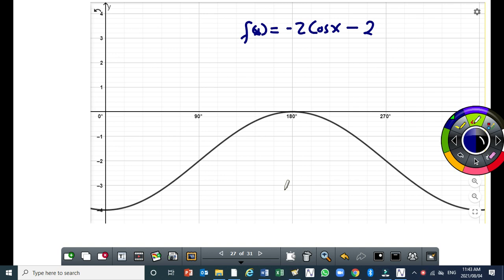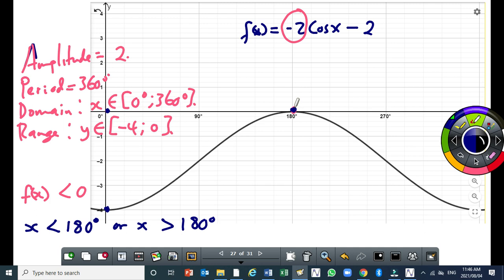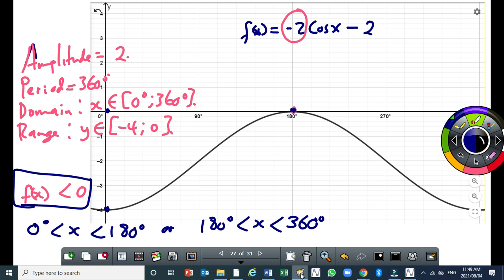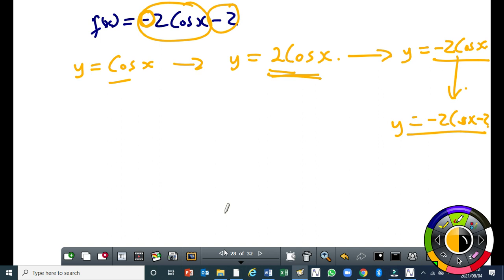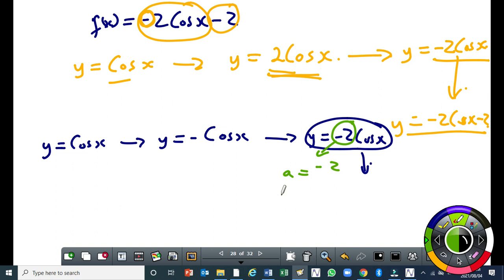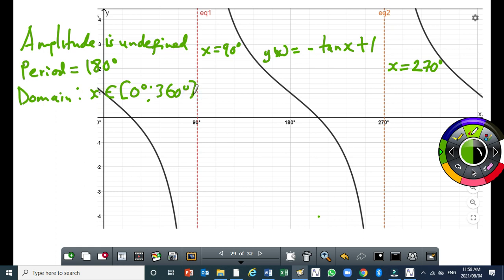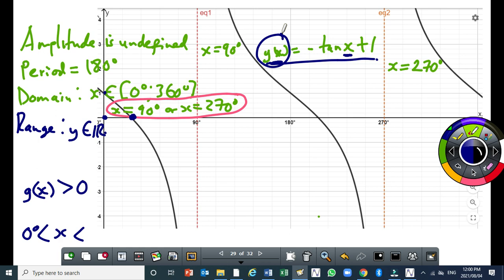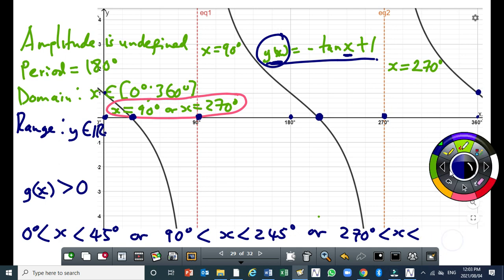Interpreting the trig graphs Part 1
In this video i taught how to interpret Trigonometric graphs.